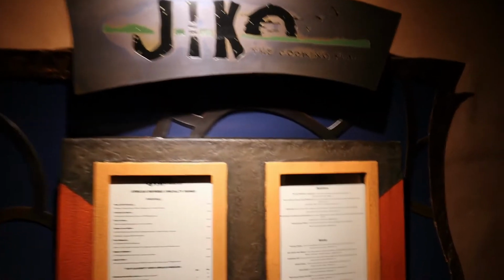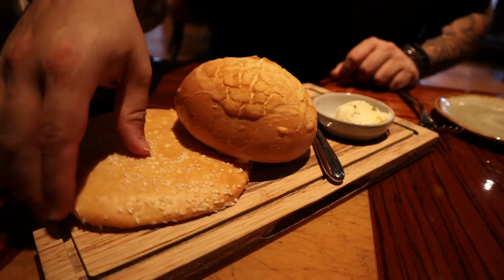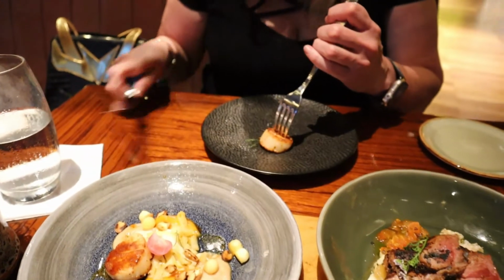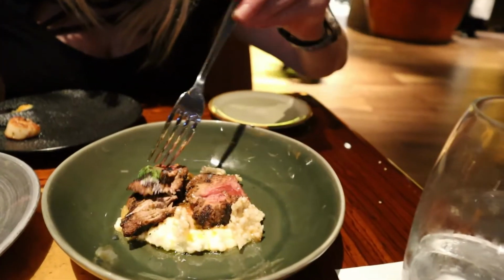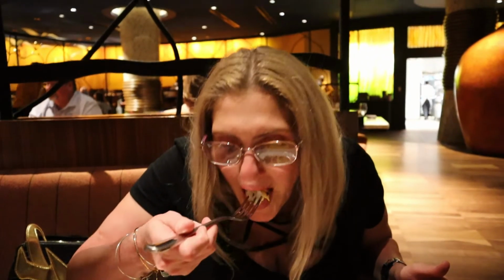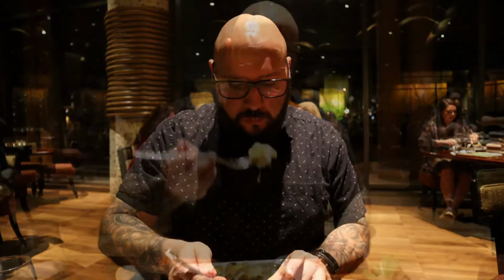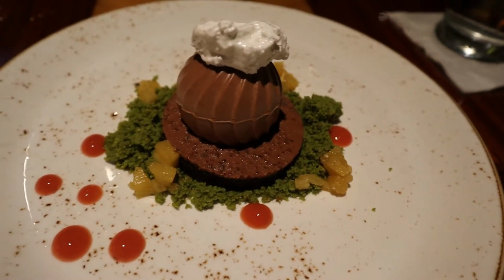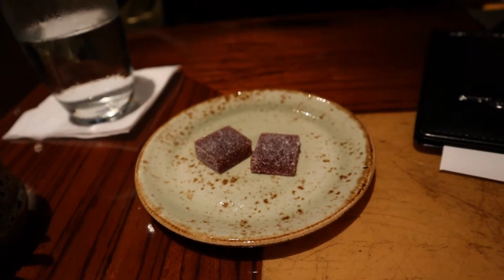Jiko - The Cooking Place | Disney's Animal Kingdom Lodge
We were able to get a reservation at the newly reopened restaurant Jiko - The Cooking Place! This fantastic eatery is located in Disney's Animal Kingdom Lodge, and we were thoroughly impressed by our experience there. Follow along as we take you through our dining adventure from bread service to dessert!